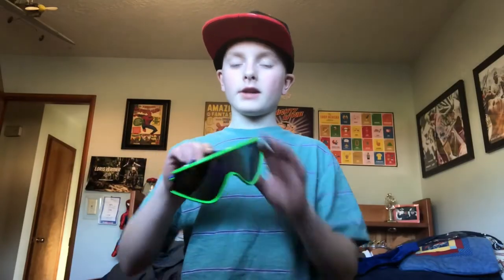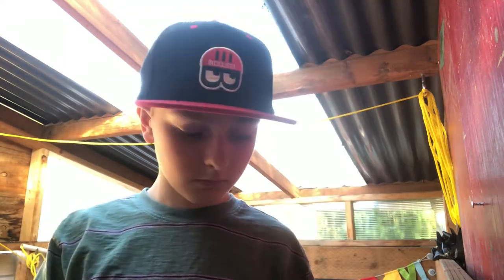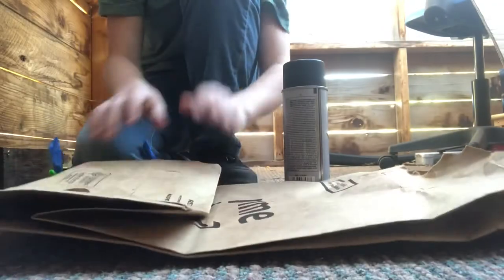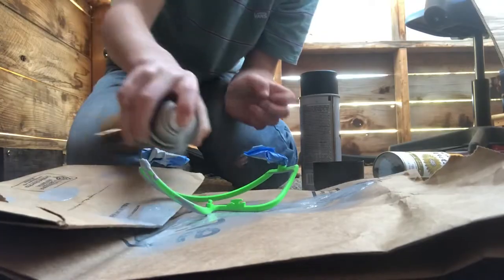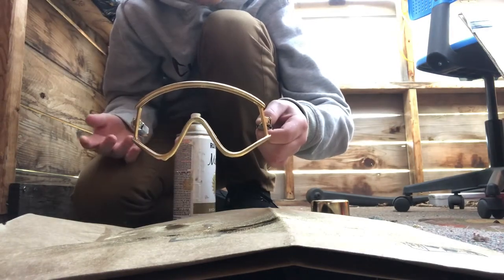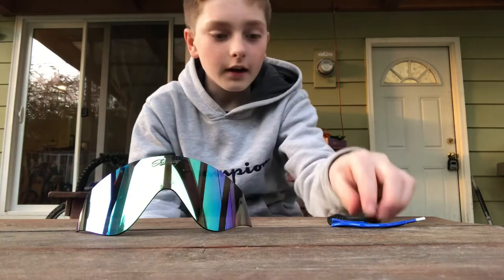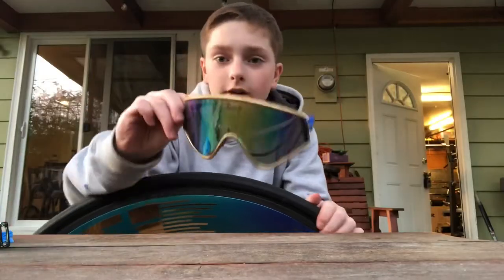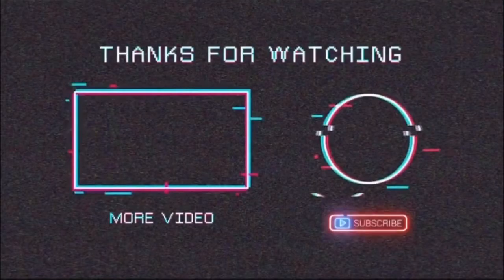Custom Sunglasses!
In this video I made custom sunglasses.
If you want to do this your self there's steps down below.

First I took off any thing I didn't want to paint. After that I taped up anything I didn't want to paint.
Then I sanded down the glasses so the paint would stick on better.
I then chose my colors (I chose gold but you can do any color you want).
After painting them I added a clear coat the help protect the glasses from getting scratches.
Then I put every thing back on the shades and they looked really cool!